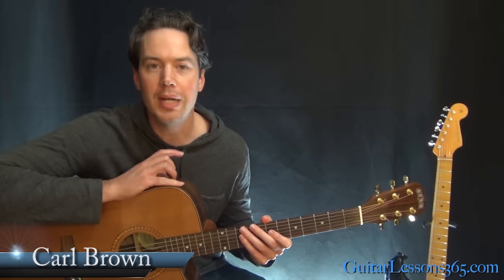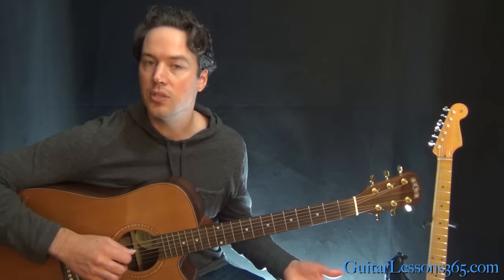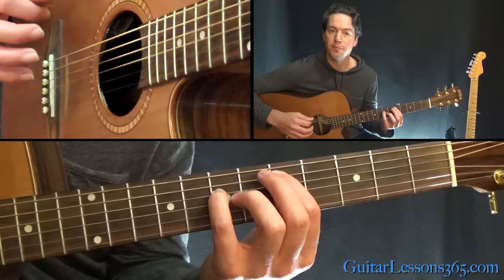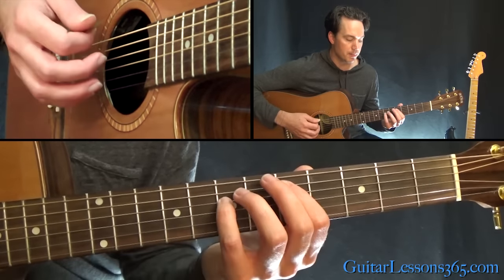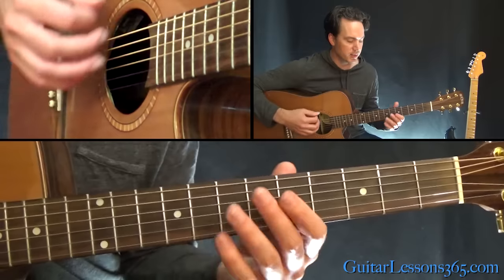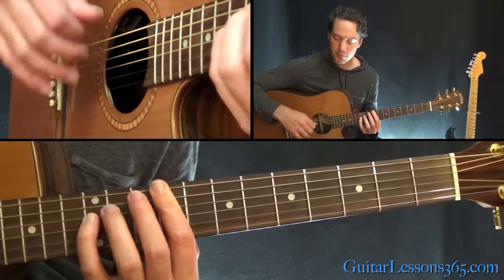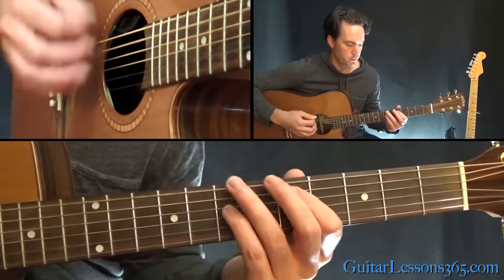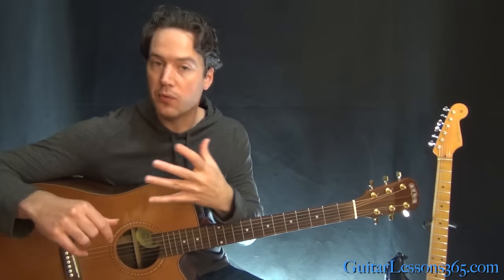Pearl Jam - Daughter Guitar Lesson - Acoustic Chords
In this acoustic Daughter guitar lesson, I will show you all the chords to this great song by Pearl Jam.

I am going to focus on just the acoustic guitar parts in this one since that is really the foundation of the song. With just one guitar you will be able to do a full realization of the song.

In order to follow along with this lesson and the original recording, you will need to put you guitar into an open G tuning. Those notes will be, starting from the 6th string (G G D G B D). So essentially you can start with a standard tuned guitar and tune the low 6th string up to G, then tune the 5th string down to G. After that, all that is left is to tune the 1st string down to D.

Once you get into this tuning you will find that it is a lot of fun to play in. Pearl Jam makes full use of this tuning by being able to create a cool chord progression using the same chord shape shifted back and forth a couple of frets with open strings ringing around it. It creates a nice full sound.

For completeness sake, I will demonstrate the quick little arpeggiated picking sequence at the very beginning of the recording. Following that, we will take a look at the main progression along with with the little bridge section.

To end things I will show you the variation played on the main riff that happens after the guitar solo section.

"Daughter" is a lot of fun to play, so hopefully it won't take you guys very long to get it down. Don't be afraid of that tuning!

Carl...